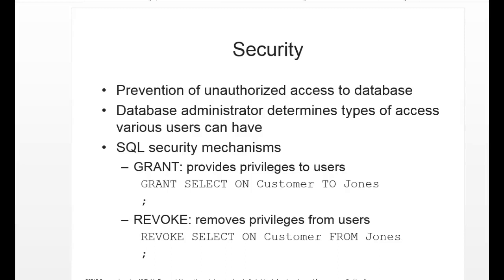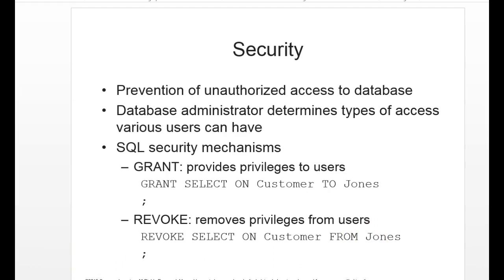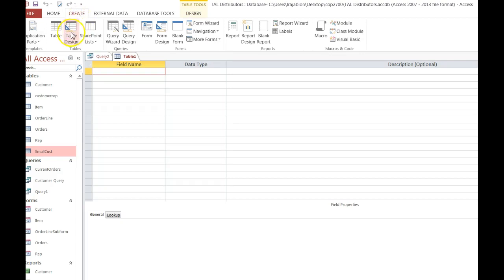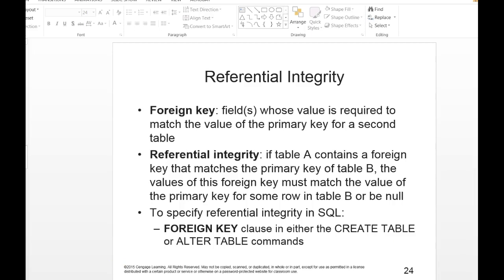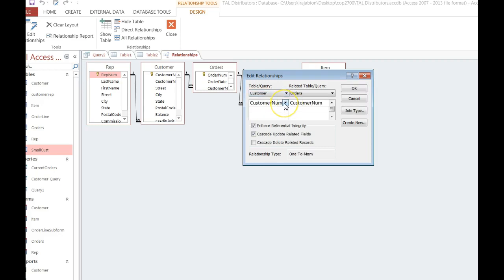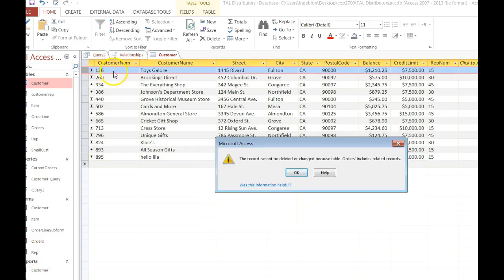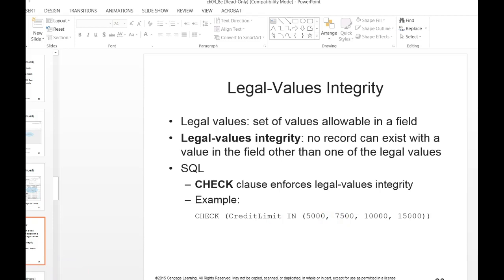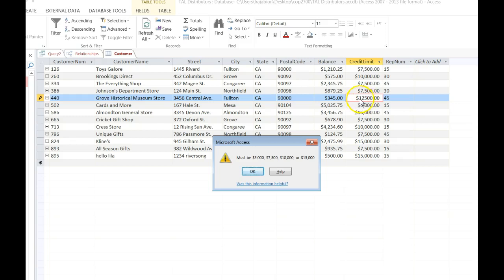cop2700 module 6 part 2 video lecture